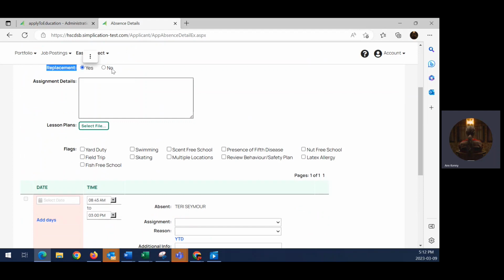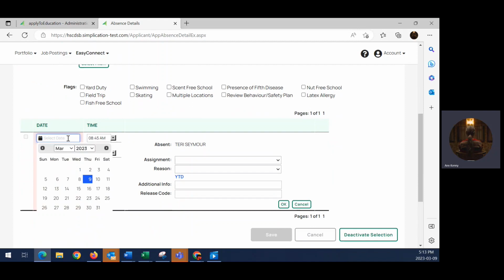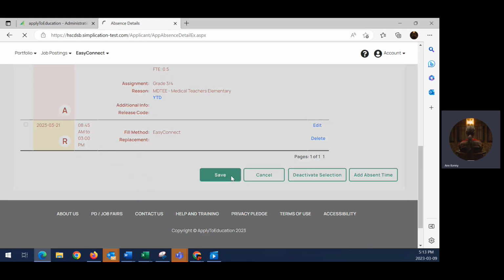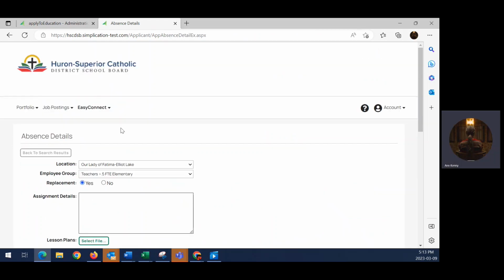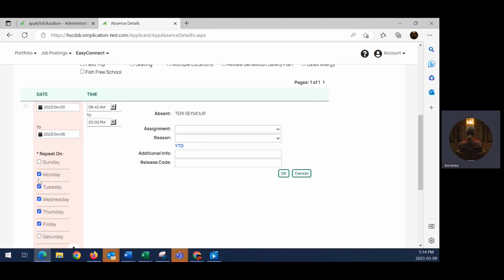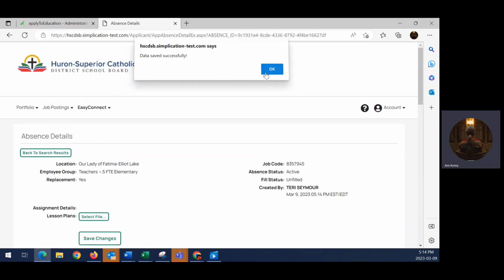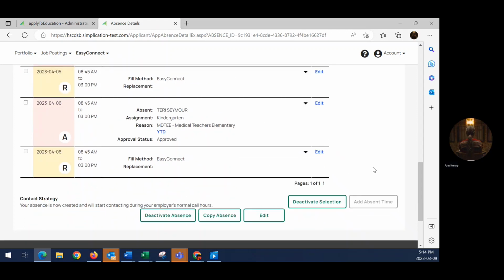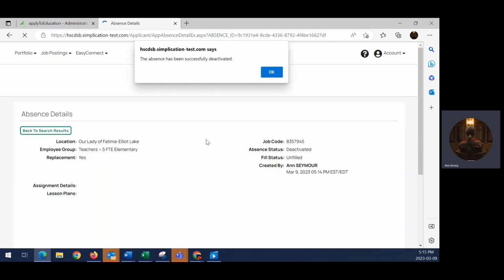How to Create an Absence in Easy Connect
This is a tutorial for use of the Easy Connect system for HSCDSB employees.  This video goes through the process to create an absence.